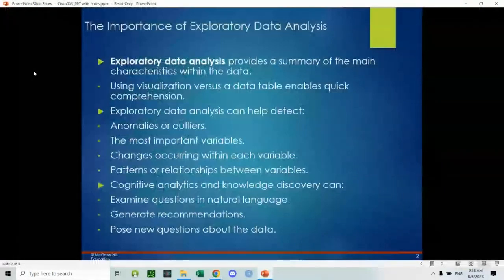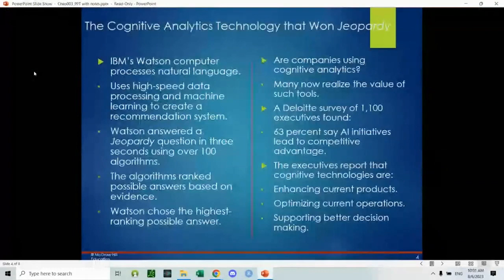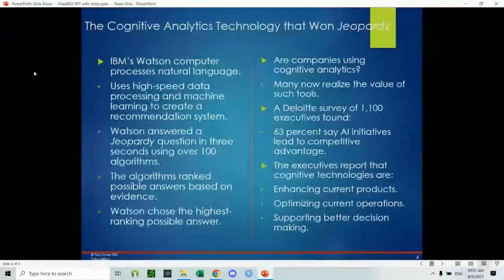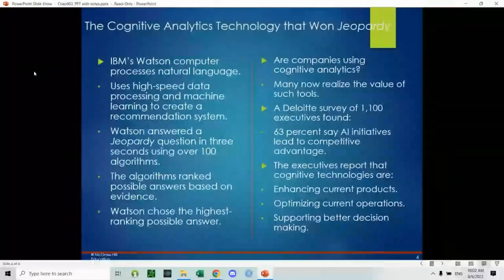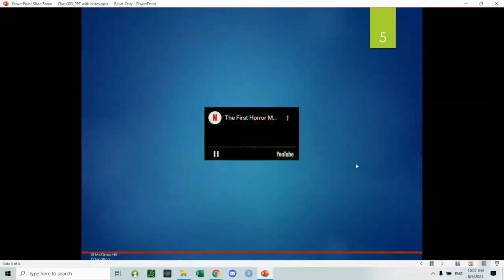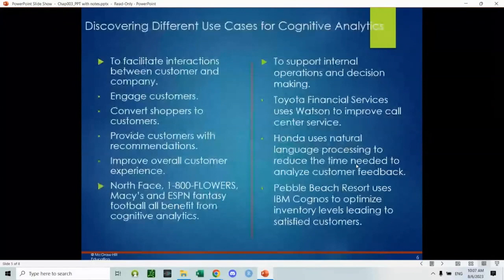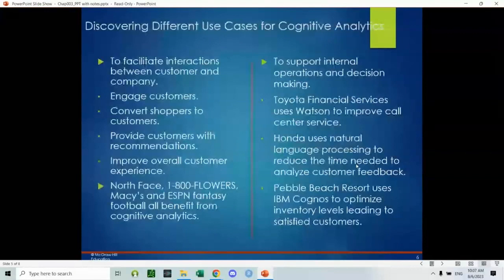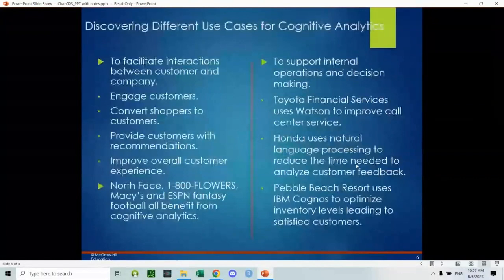Chapter 3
Exploratory Data Analysis Using Cognitive Analytics